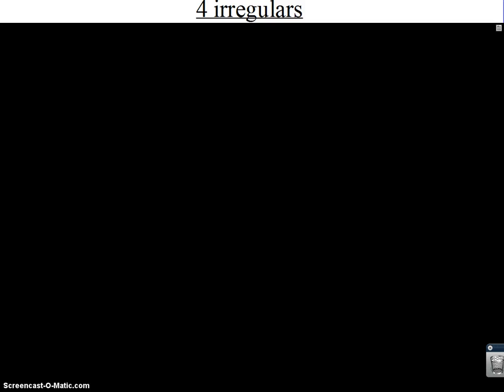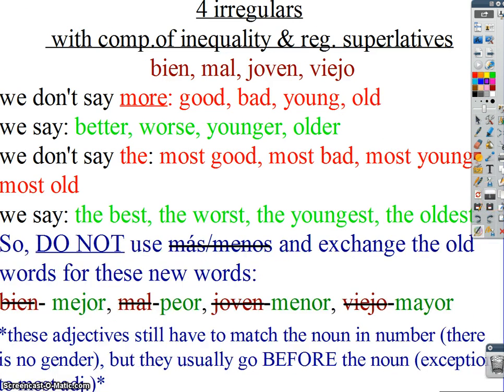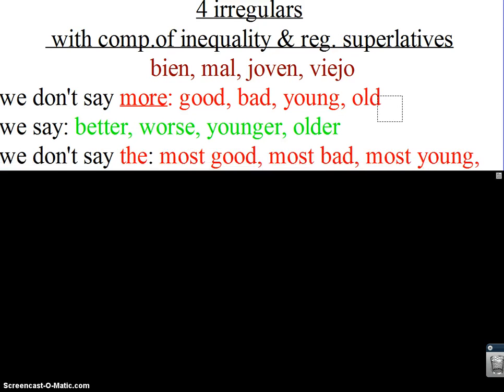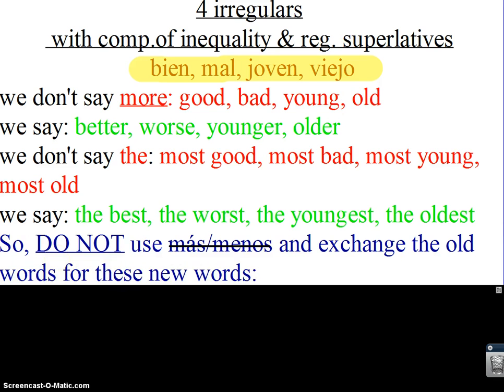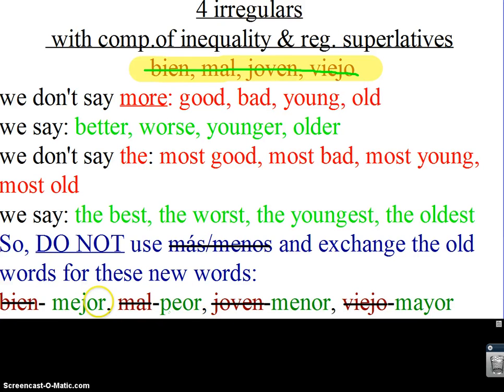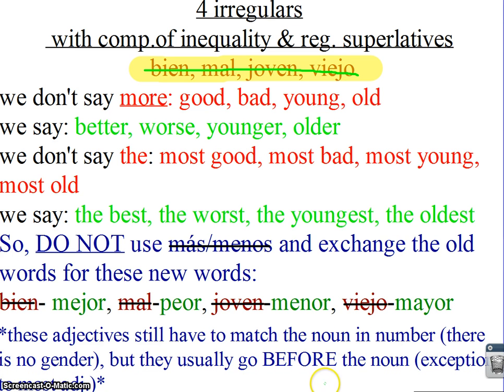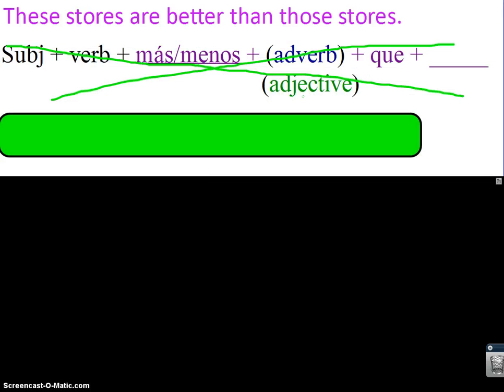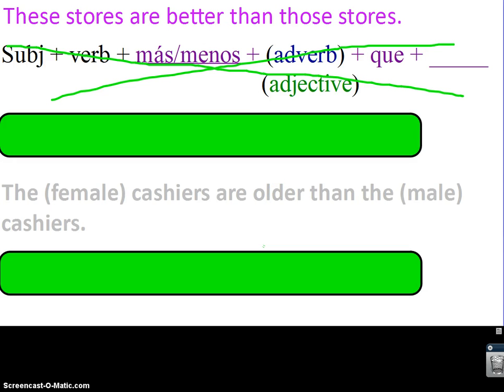3A Ch 8A 4 irregulars and comp practice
There are 4 "irregulars" when making comparisons of inequality and regular superlatives. Due: Friday video 1 of 3